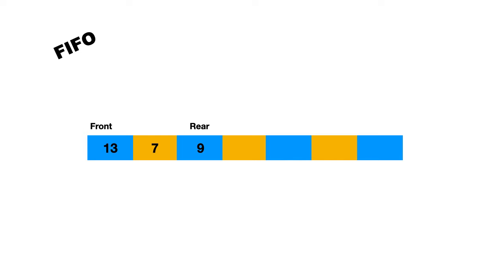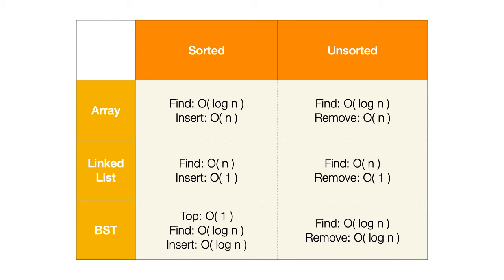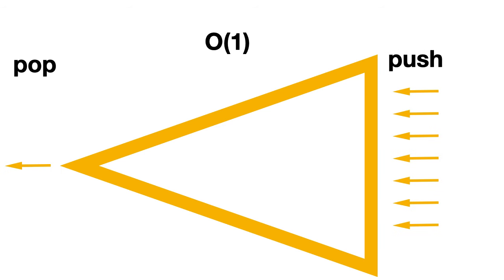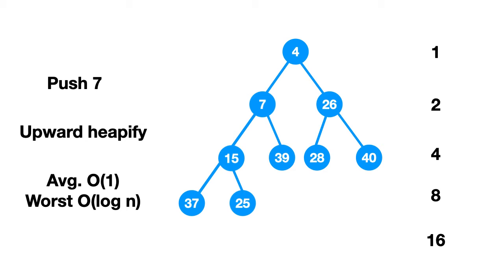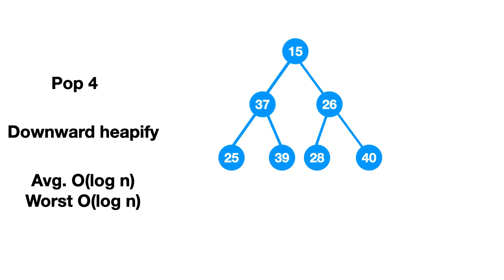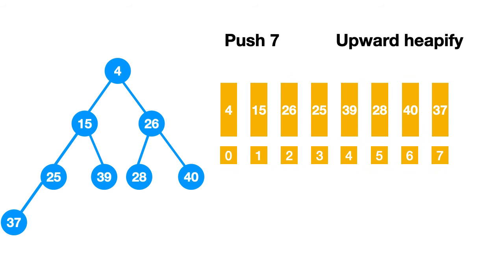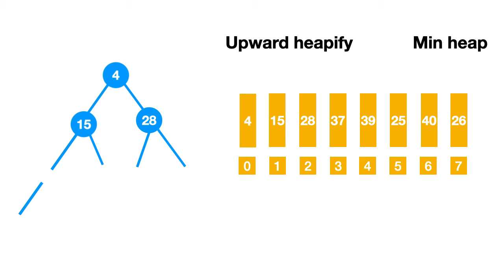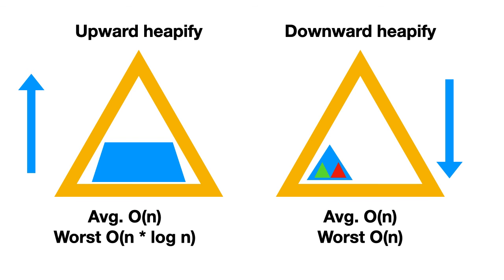Priority Queue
Includes heap data structure, downward heapify, upward heapify, implicit tree and explicit tree.

*time complexity to find an element in an array should be O(n)